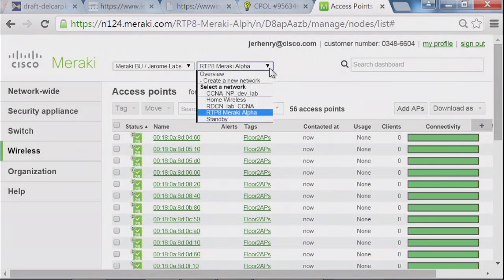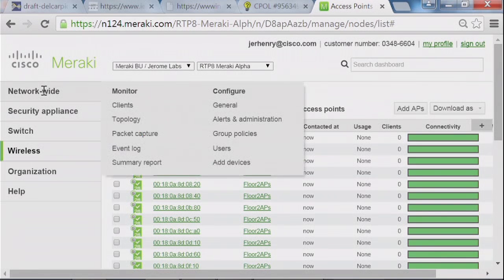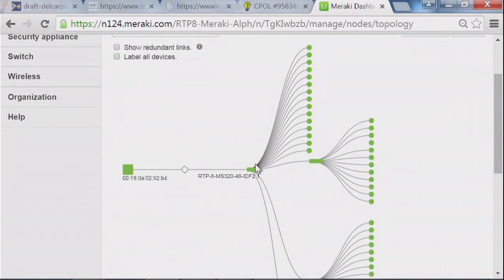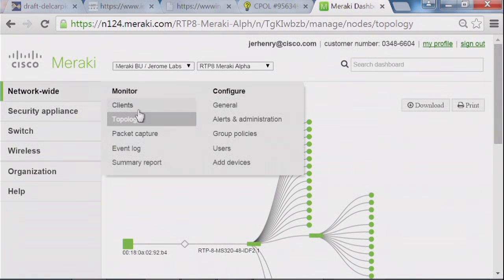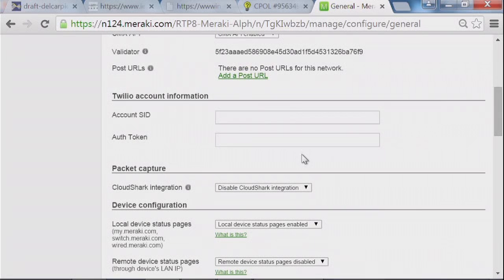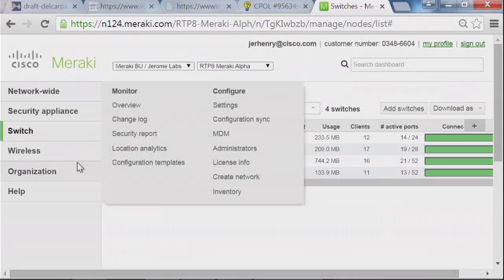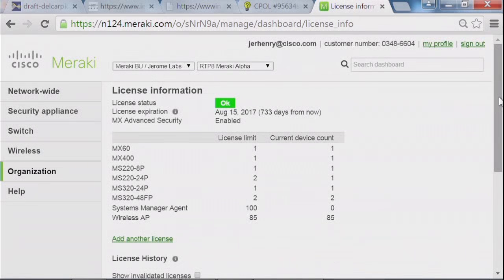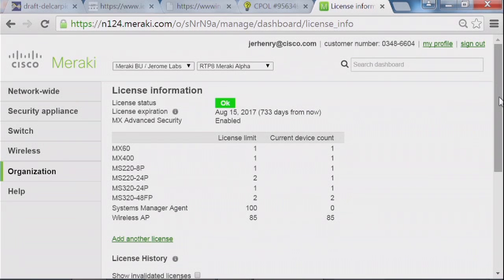1 2 Cloud Management Overview CCNA Wireless 200 355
1.2 Cloud Management Overview - CCNA Wireless 200-355